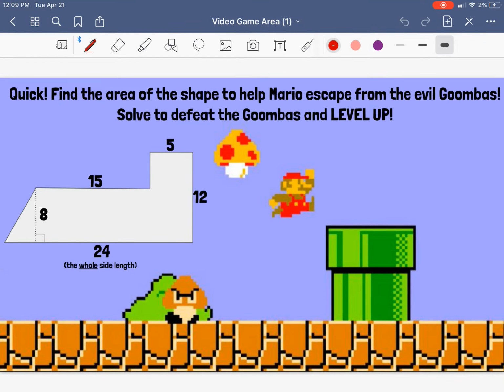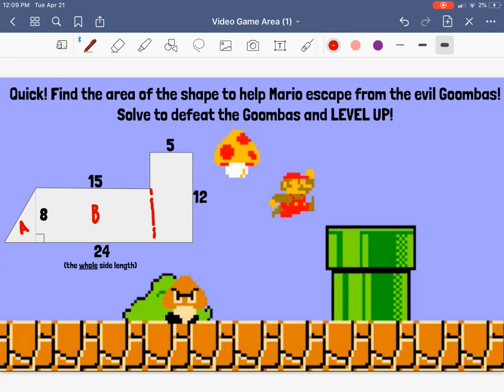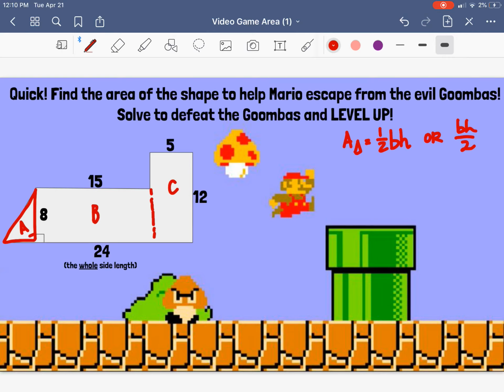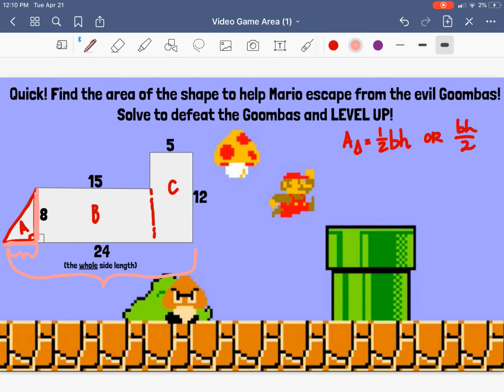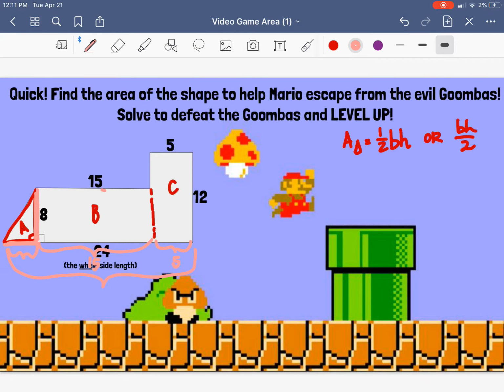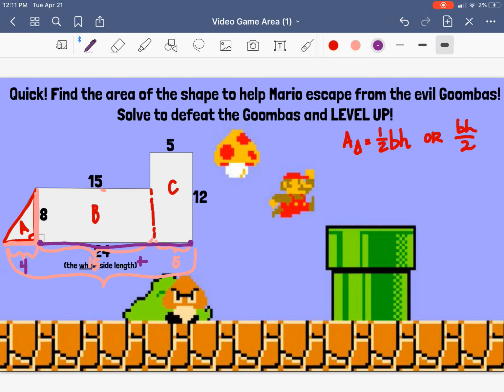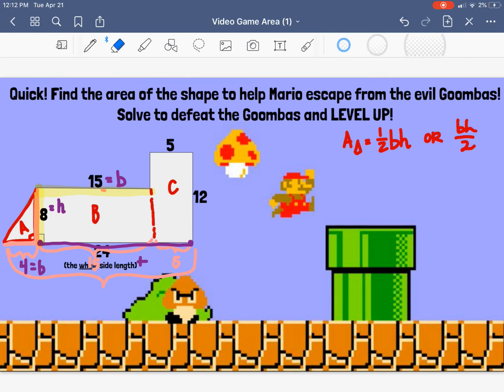Area of Composite Figures - Mario